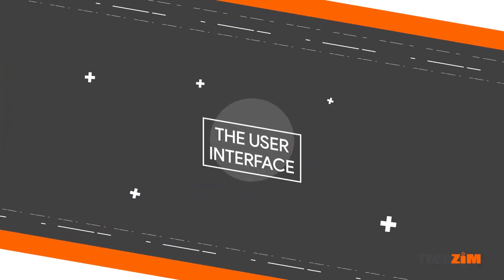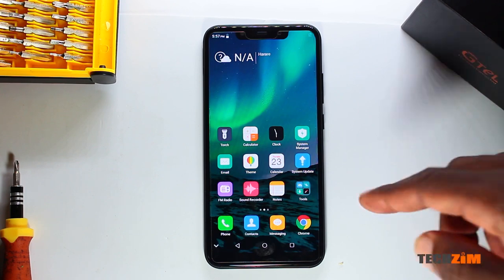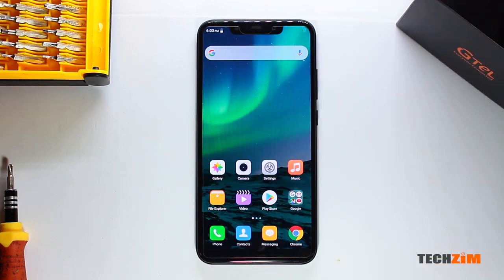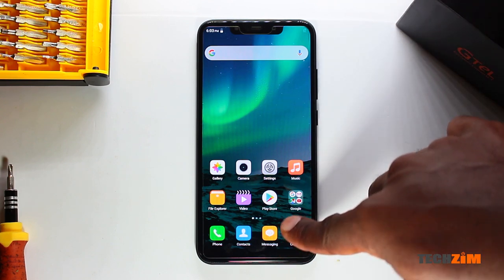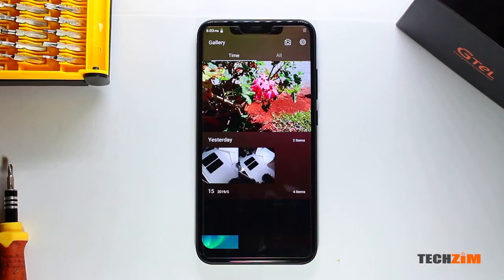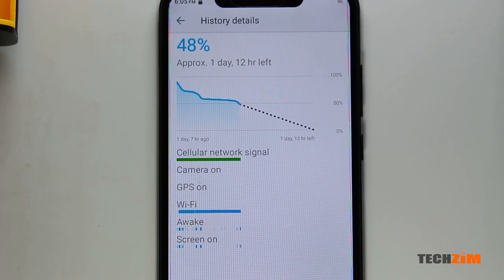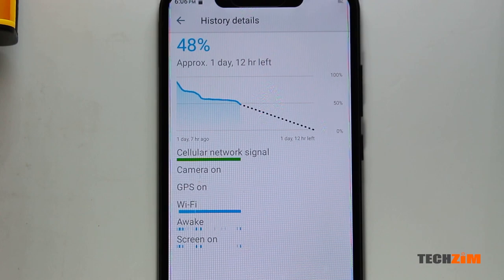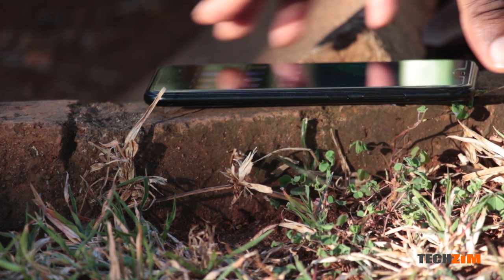GTeL X7s Review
The GTeL X7s is part of the GTeL X7 series of smartphones with an iPhone style notch and a big battery and display. It has respectable endurance, Lacks fast charging and comes with a good looking display.